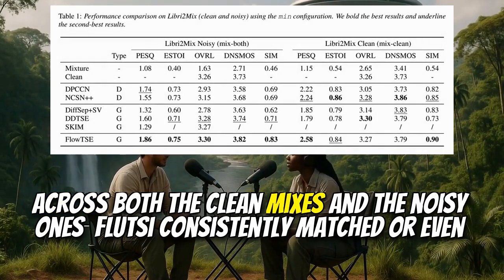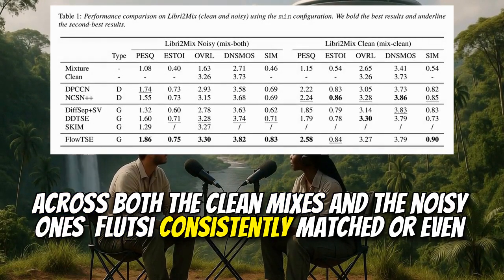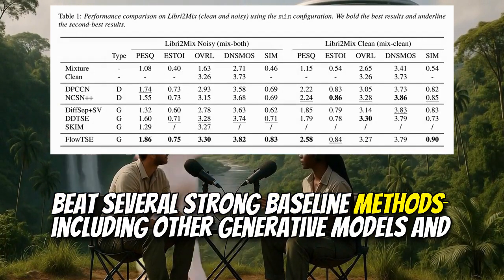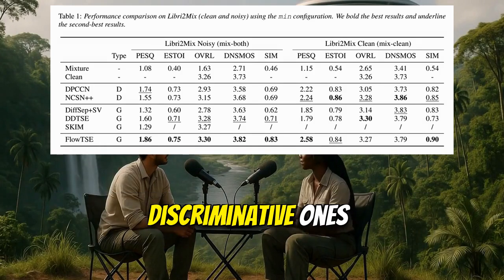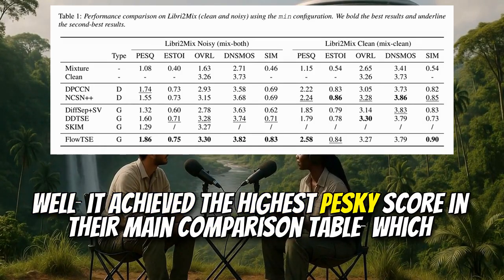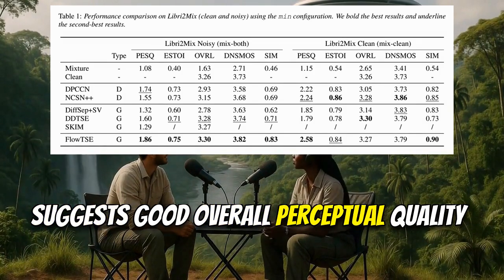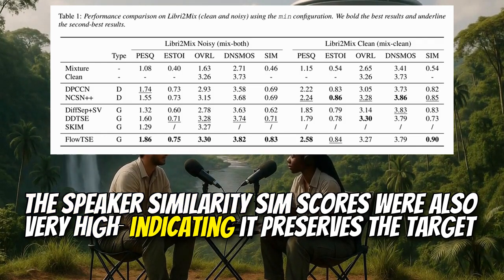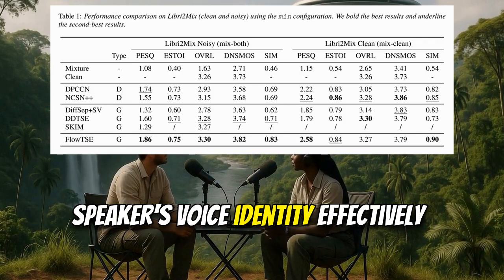FlowTSE: Target Speaker Extraction with Flow Matching (May 2025)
Title: FlowTSE: Target Speaker Extraction with Flow Matching (May 2025)

Summary:
This paper introduces FlowTSE, a novel and simplified generative approach for target speaker extraction (TSE) based on conditional flow matching. It utilizes mel-spectrograms for both the mixed signal and the enrollment audio, aiming to extract the clean speech of the target speaker. A novel vocoder conditioned on the complex STFT of the mixed signal is introduced for enhanced phase estimation. Experiments show FlowTSE matches or outperforms strong baselines on TSE benchmarks.

Key Topics:
- Target Speaker Extraction (TSE)
- Flow Matching
- Generative Models
- Mel-Spectrogram
- Phase Reconstruction
- Speech Enhancement

Chapters:
00:00 - Introduction to Target Speaker Extraction
00:03 - The Problem: Noisy Voice Assistance
00:17 - Flow TSE: A New Approach
00:50 - Flow TSE Summary
01:20 - Simplifying Complexity
02:17 - Defining Target Speaker Extraction
02:47 - Discriminative vs. Generative Models
03:34 - Generative Model Advantages
04:05 - Generative Model Limitations
05:13 - Mel Spectrogram Trade-offs
06:09 - Conditional Flow Matching (CFM)
06:27 - Flow Matching vs Diffusion Models
07:20 - Learning the Velocity Field
07:47 - Architecture and Inputs
08:20 - Attention Mechanism
09:08 - Inference and Vocoders
09:59 - Simplifying the Extraction Logic
10:26 - Phase-Conditioned Vocoder
10:43 - Applications of Precise Phase
11:19 - Enhanced Vocoder Modifications
11:41 - Leveraging Mixed Speech STFT
12:19 - Modeling the Phase
12:38 - Training with SISDR
13:17 - Specialized Waveform Reconstruction
13:39 - Experimental Setup
14:19 - Word Error Rate Analysis
14:37 - Multi-Speaker TSE Results
15:36 - Intelligibility and ASR
16:06 - Speech Enhancement Task
16:35 - Phase-Aware Vocoder Results
17:37 - Conclusion
17:47 - Flow TSE: Core Message
18:36 - Leveraging Flow Matching on Spectrograms
18:58 - Simplifying Generative Tasks